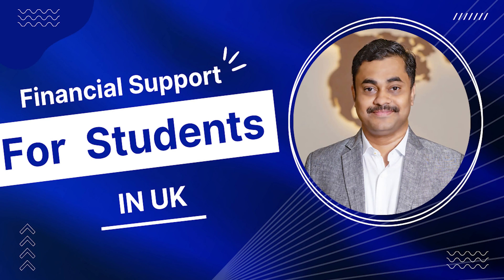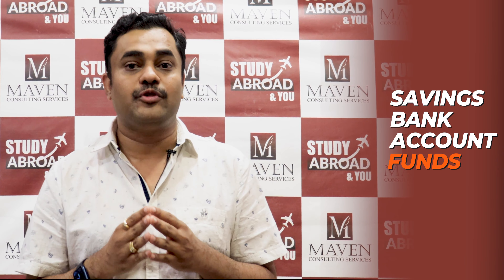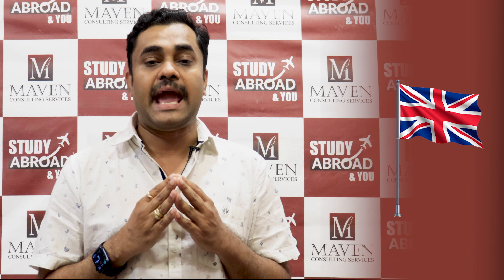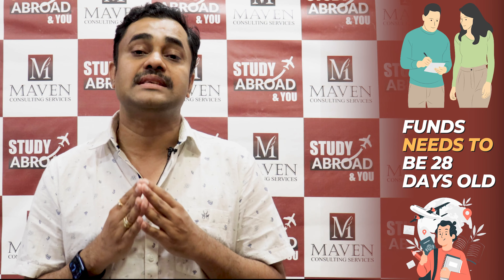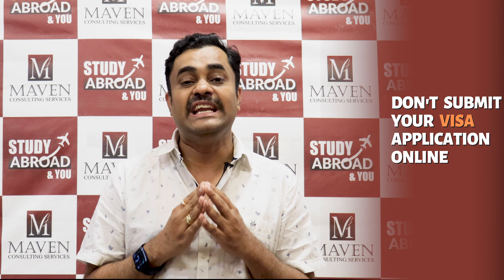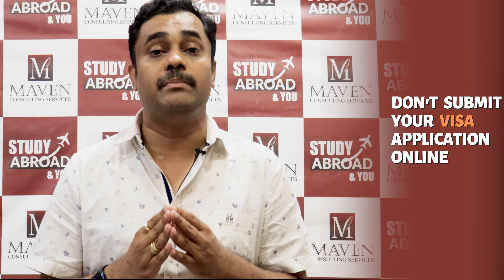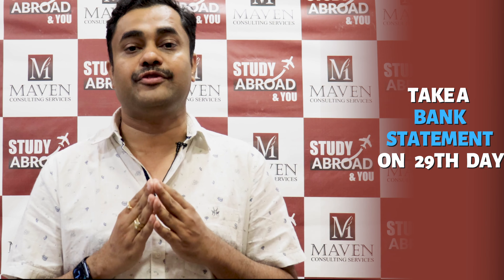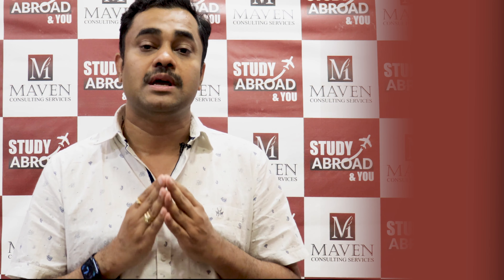How to show Finance for UK Visa | Maven Consulting Services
Maven Consulting Services has helped more than 10,000 students to achieve their dream of study abroad.

are uk visa application open
are uk visa centres open
is uk visa schengen
is uk visa multiple entry
what are uk visa requirements
how much are uk visa fees
what are the uk visa types
do uk citizens have a uk visa
can uk visa be extended
can uk visa be used to enter ireland
can uk visa appointment be rescheduled
can uk visa application be tracked
can uk visa holders visit ireland
can uk visa holder travel to europe
can uk visa fees be refunded
can uk visa holder travel to ireland
how uk visa look like
how uk visa is processed
how visa uk
what uk visa do i need
how much uk visa cost
how much uk visa fee in nigeria
how track uk visa application
how check uk visa status
what uk visa to apply for
what is uk visa number
what is uk visa processing time
what is uk visa reference number
what is uk visa application centre
what is uk visa fees
what is uk visa checklist
when uk visa will open
when uk visa will open in pakistan
when is uk visa
uk in visa waiver
uk in visa waiver program
why would a uk visa be denied
how long does it take for uk visa to be approved
where uk visa
where is uk visa number
where is uk visa application centre
where is uk visa decision making centre
where to check uk visa application status
where to get uk visa in india
where to pay uk visa fee in nigeria
where to check uk visa status
which uk visa is easy to get
which uk visa do i need
which uk visa should i apply for
which uk visa is right for me
which is uk visa number
which countries uk passport visa free
which tb test for uk visa
which documents required for uk visa
which uk visa to apply for
who to contact about uk visa
how to get your uk visa approved
who can apply for uk visa
why uk visa getting delayed 2022
why uk visa getting delayed 2021
why uk visa getting delayed
why uk visa getting delayed 2022 india
why uk visa gets rejected
why uk visa is so expensive
why uk visa is delayed
why uk visa getting delayed 2022 pakistan
will uk visa work in ireland
will uk need visa to visit europe
when will uk visa priority service resume
when will uk visa services resume
when will uk visa application centres open
when will uk visa services resume in india
will my uk visa be approved
when will uk visa centres open
uk visa can travel to ireland
uk visa can travel to which countries
uk visa can go to scotland
uk visa holders can enter ireland
uk visa refused can i apply again
uk dependent visa can work
uk student visa can you work
uk student visa can spouse work
uk visa for indians
uk visa for indian students
uk visa for indian tourist
uk visa for parents
uk visa for students
uk visa for indian citizens
uk visa for nurses
uk visa for skilled worker
uk visa is easy to get
uk visa is open
uk visa is valid for how many countries
uk visa is open or not
uk visa is called
uk visa is taking too long
uk visa is applicable for which countries
uk visa is schengen
uk visa near me
uk visa agent near me
uk visa consultants near me
uk visa agency near me
uk visa photo near me
uk visa embassy near me
uk visa biometrics near me
uk visa lawyers near me
uk visa to india
uk visa to visit family
uk visa to work
uk visa to ireland
uk visa to attend graduation ceremony
uk visa to usa
uk visa to australia
uk visa to europe
uk visa with family
uk visa with job offer
uk visa with work permit
uk visa with green card
uk visa with german residence permit
uk visa with criminal record
uk visa with schengen
uk visa with investment
uk visa without ielts
uk visa without job offer
uk visa without ielts 2022
uk visa without interview
uk visa without itr
uk visa without bank statement
uk visa without passport
uk visa and immigration
uk visa and immigration contact
uk visa and immigration india
uk visa and immigration form
uk visa and immigration tracking
uk visa and immigration delhi
uk visa and immigration holidays
uk visa and immigration chennai
uk visa look like
uk visa example
uk visa or schengen
uk visa or mastercard
uk visa and citizenship application services
uk visa and application
uk visa and work permit
uk visa and covid
uk visa and ireland
uk visa and application centre
us visa vs uk visa
uk visa vs schengen visa
uk visa vs canada visa
uk visa valid countries
uk visa visa fees
uk visa vs us visa